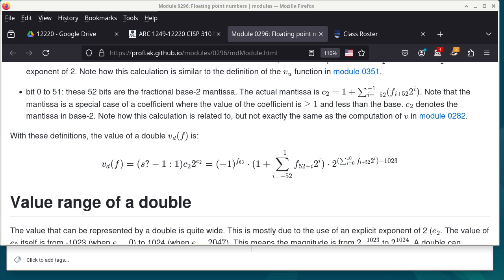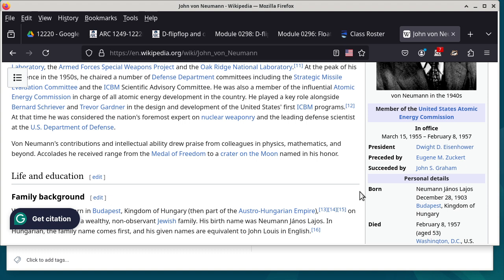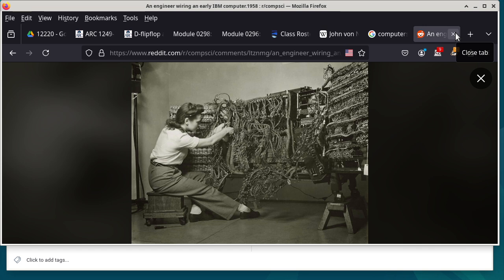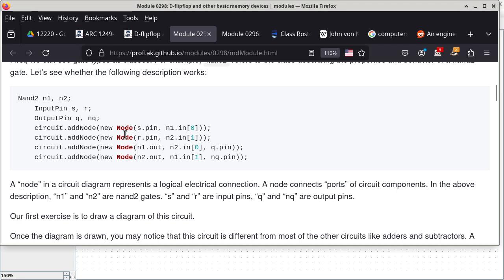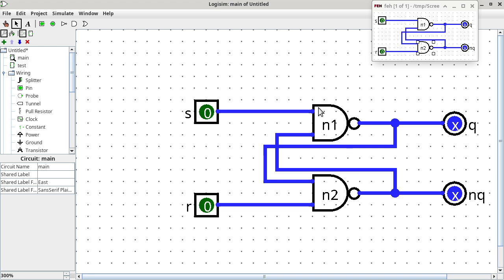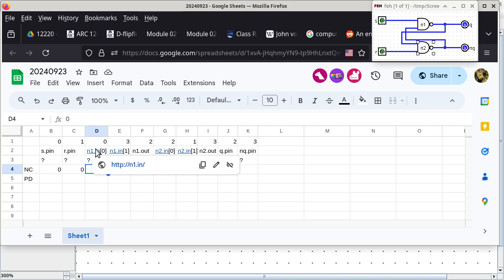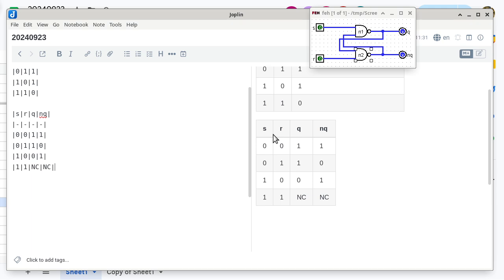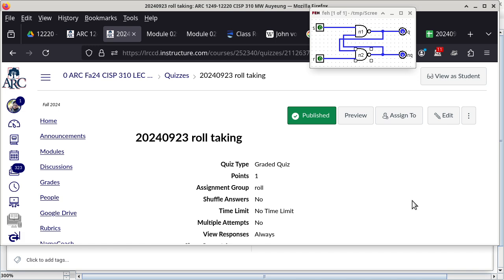20240923 CISP 310 SR latch